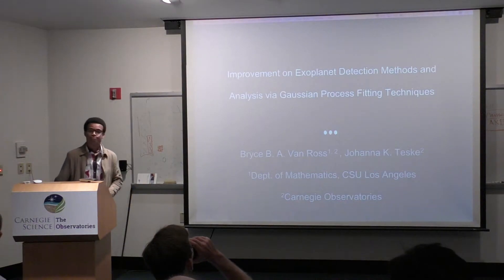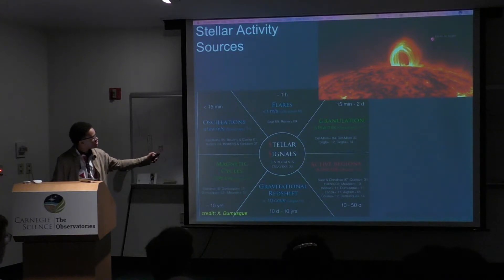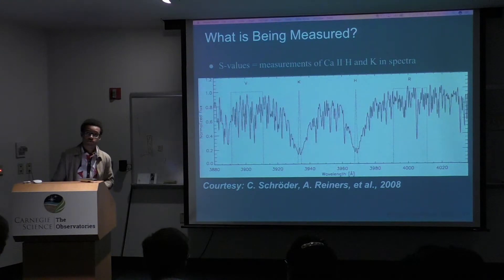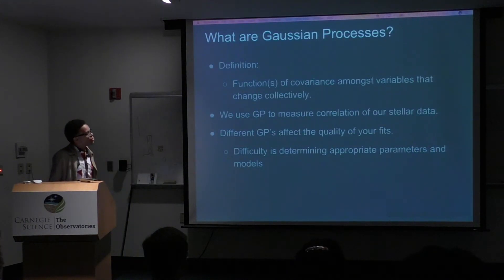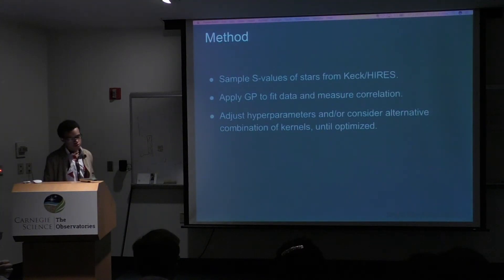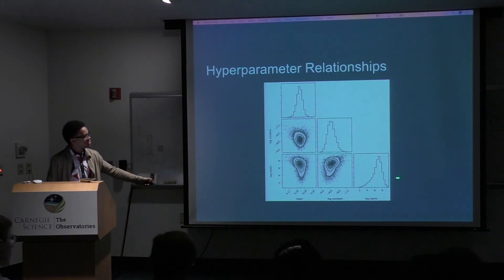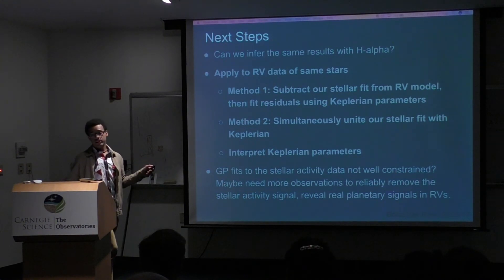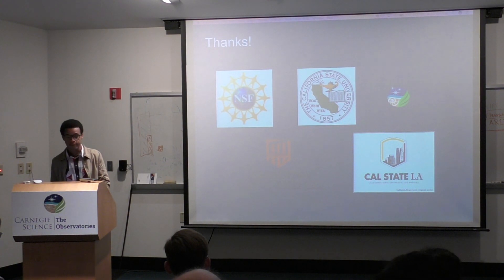Improvement on Exoplanet Detection Methods and Analysis via Gaussian Process...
Summer intern talk by Bryce Van Ross.